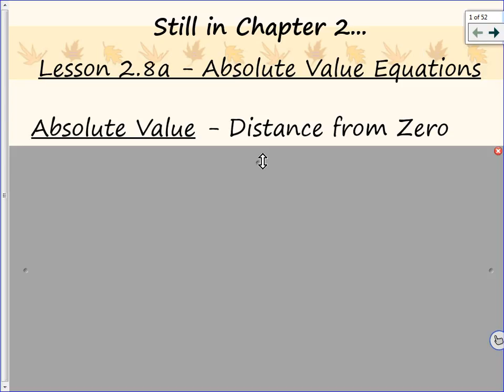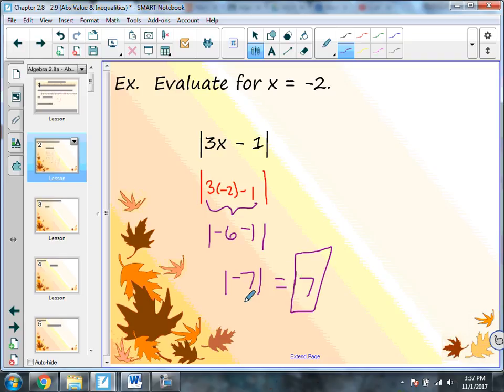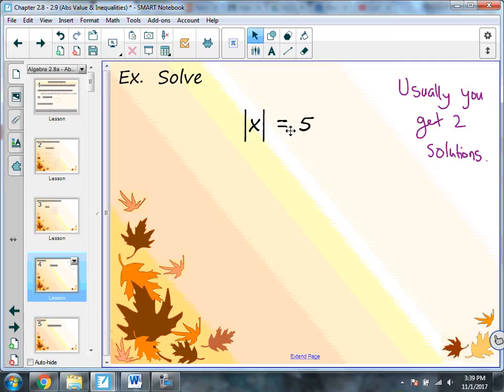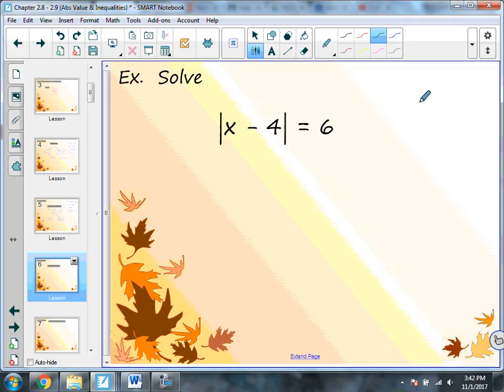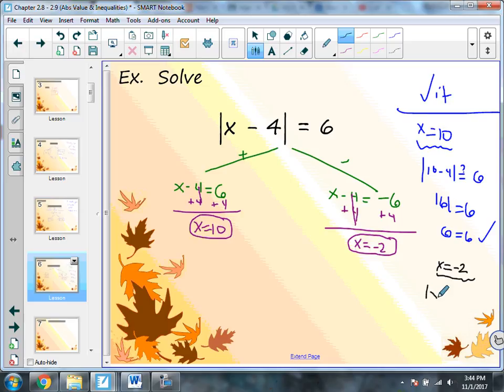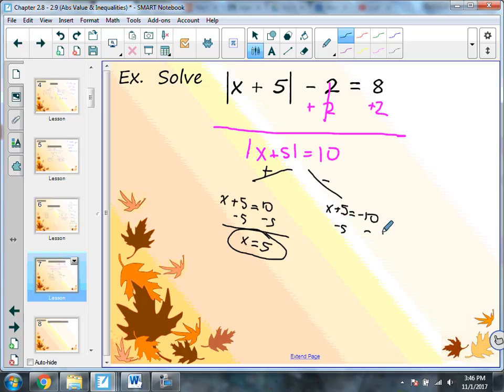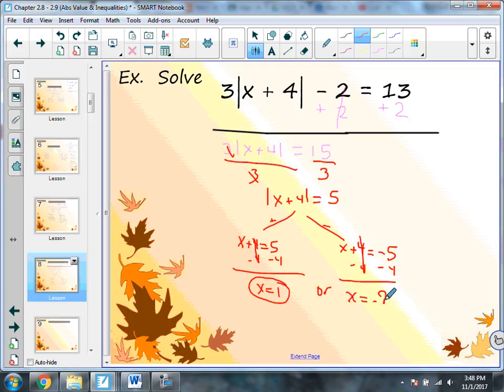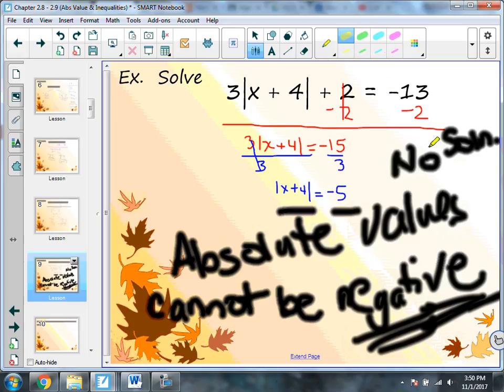2.8a Absolute Value Equations